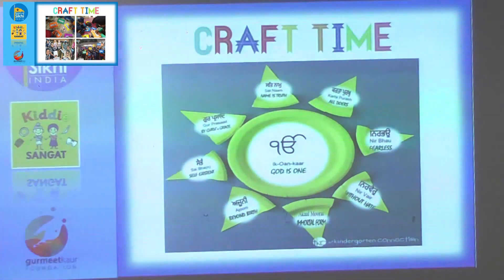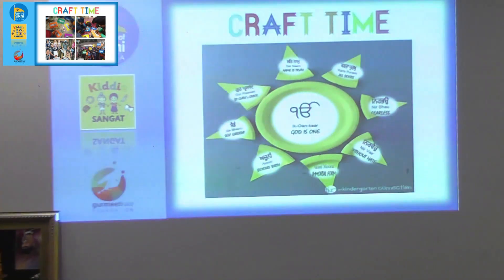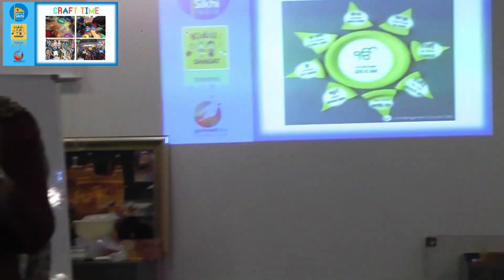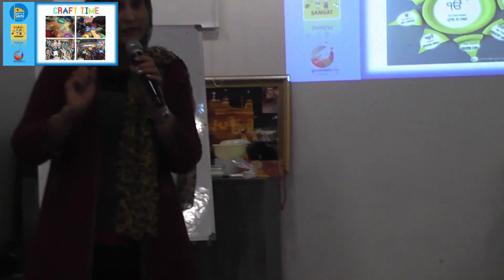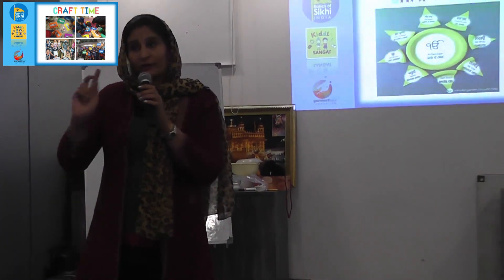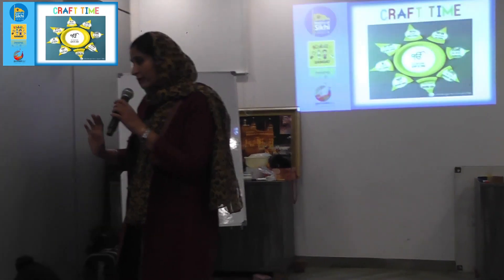Training Series #12 Craft Time in a Kiddie Sangat Session